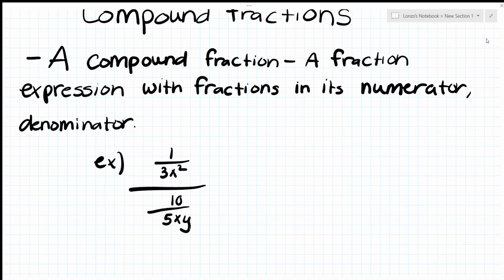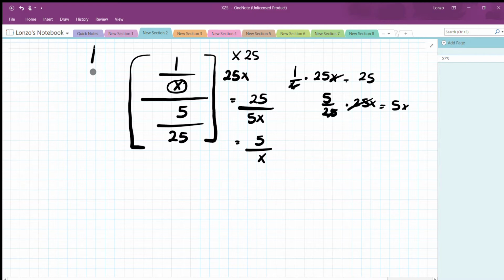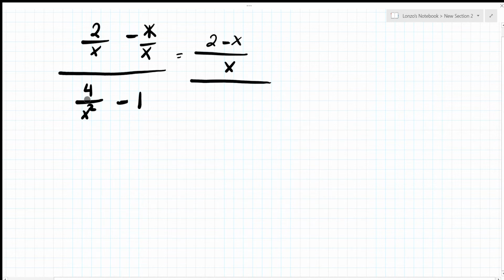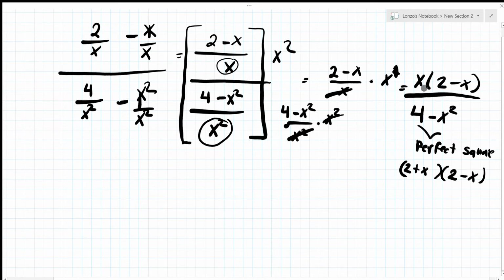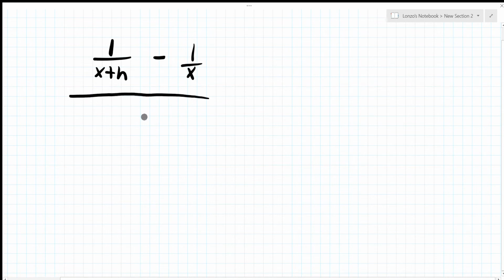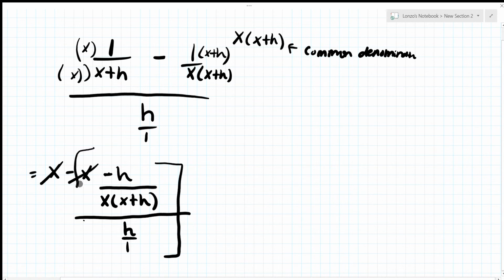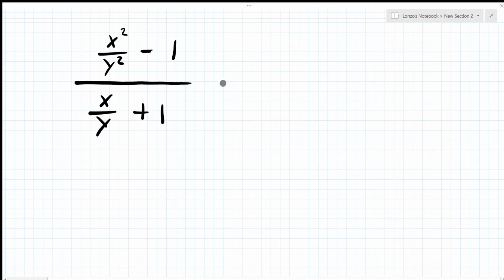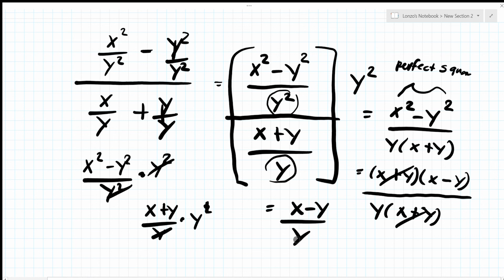Compound fractions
In this section, I will solve compound fractions in two different ways.